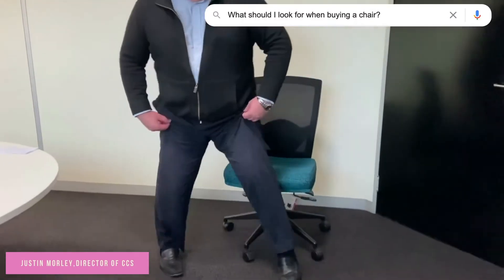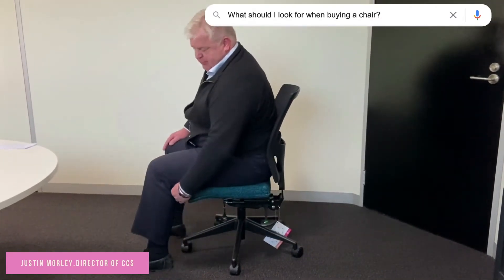Corporate Chairs Answers the Web's Most Searched Chair Questions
Corporate Chairs Systems Australia answer the web’s most searched questions about chairs. What is the best chair for sitting long hours? Why does my back hurt from sitting?

Corporate Chairs is known for helping businesses get the right chairs for their staff for over 30 years. They are passionate about creating high performance office chairs that are functional in their purpose and creative in their design.